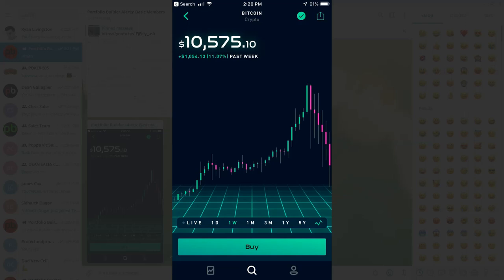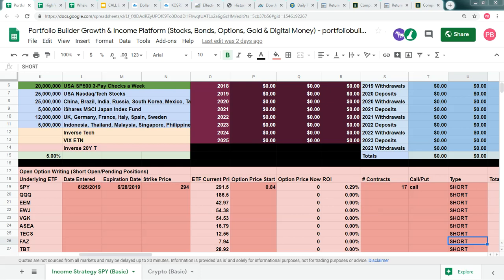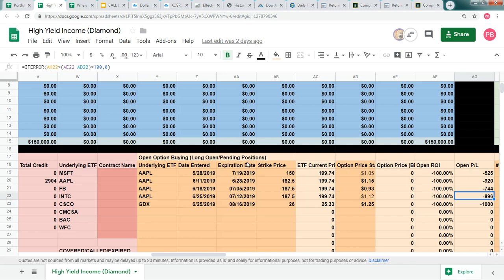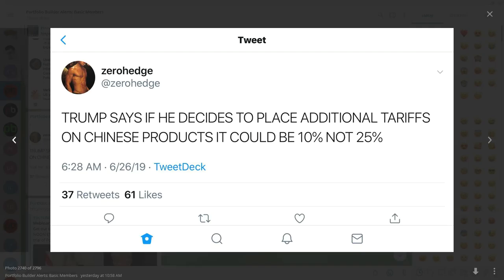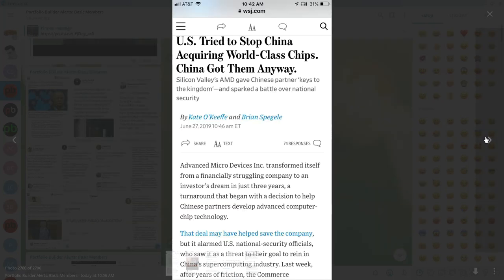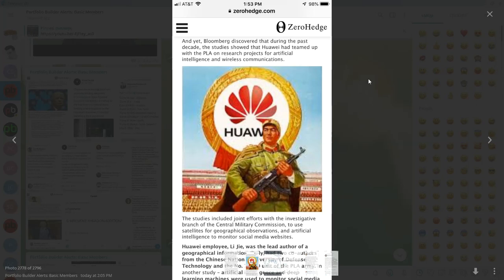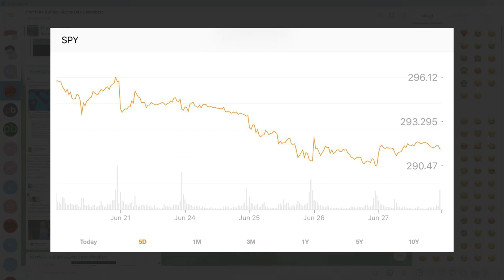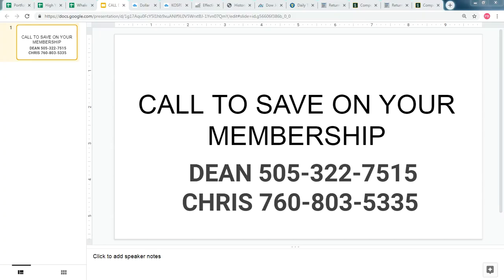Bitcoin Down 20%. Buy the dip ahead of Trade War spinning out of control!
Get our trade alerts delivered directly to your inbox and phone at NOON ET Every Mon-Wed-Fri.